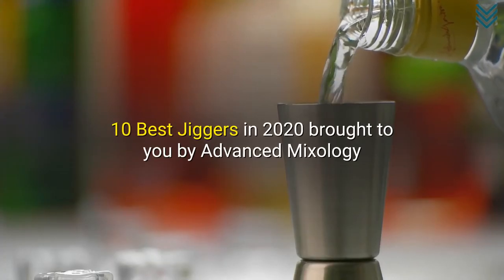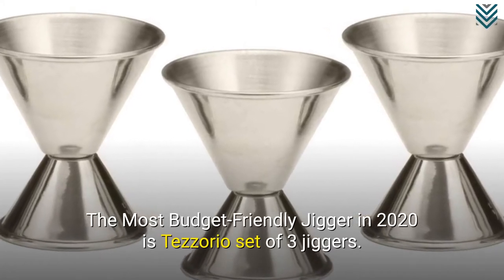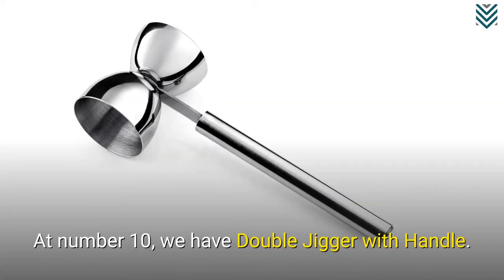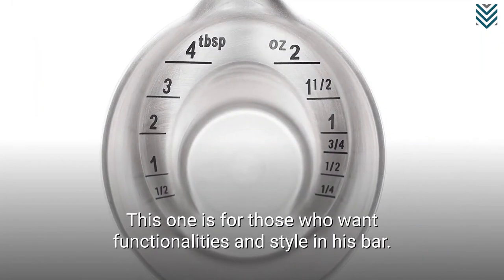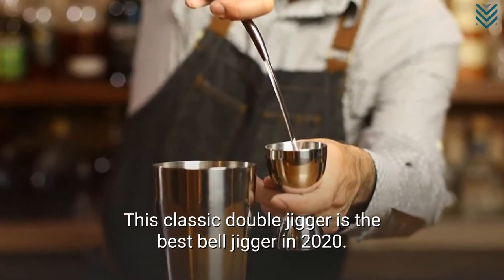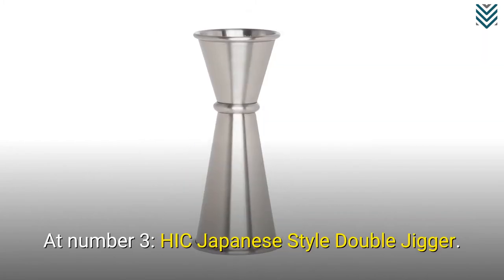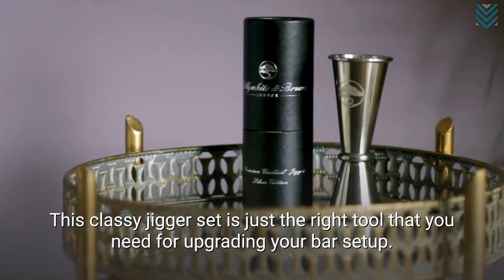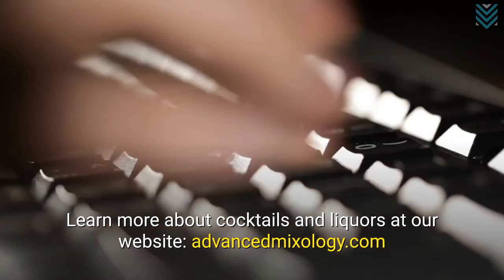10 Best Jiggers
10 Best Jiggers: Reviewed By Advanced Mixology

10.Double Jigger with Handle
9. Kotai Bell Jigger
8. OXO Steel Angled Measuring Jigger
7. OXO Good Grips Angled Measuring Cup
6. Premium Vintage Double Cocktail Jigger
5. Sky Fish Japanese Jigger
4. Winco Steel Jigger
3. HIC Japanese Style Double Jigger
2. Lillywhite and Brown Stainless Steel Japanese Jigger Set
1. Oxo Steel Double Jigger is the best jigger